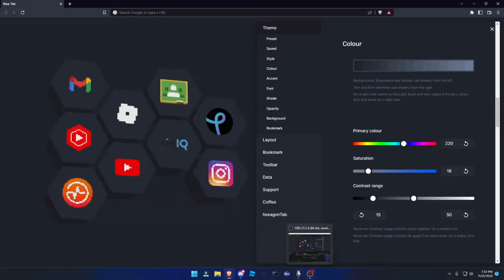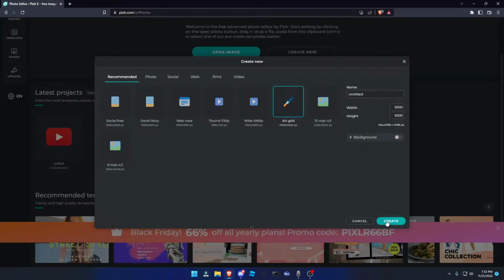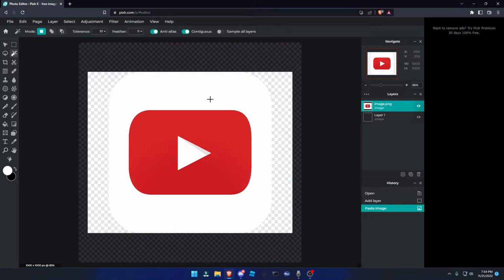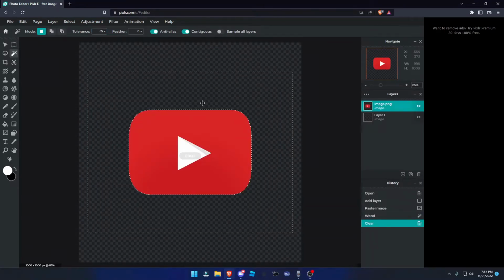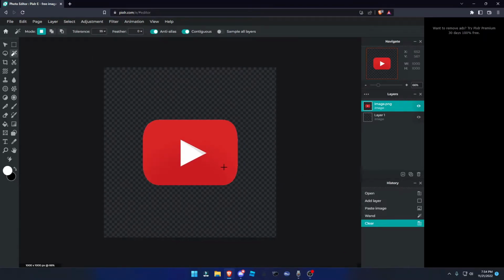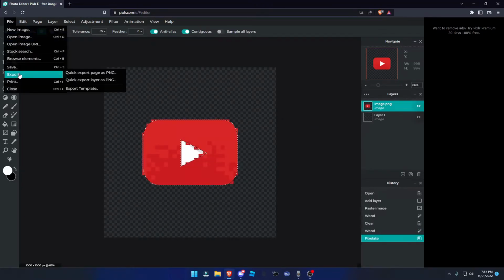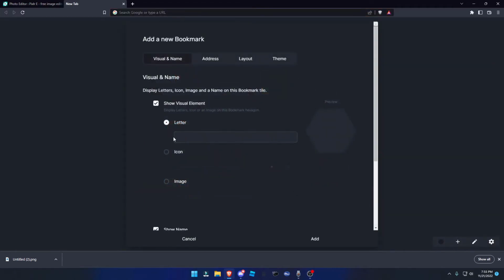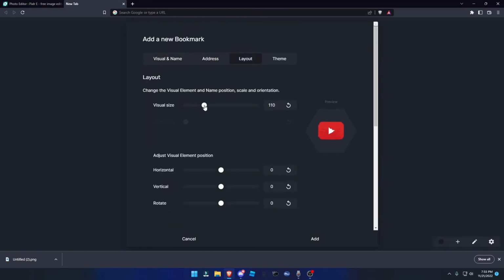How To Get a CLEAN HOMEPAGE for your Browser!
In this video, we're going to show you how to make your homepage look better in seconds. By following these simple steps, you'll be able to improve the look and feel of your homepage

LINKS USED:
hexagonTab: